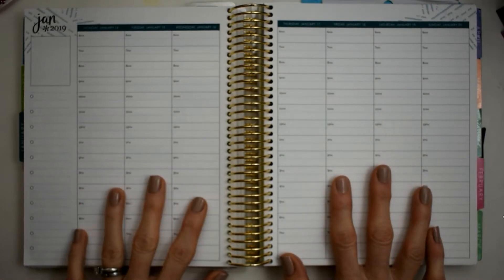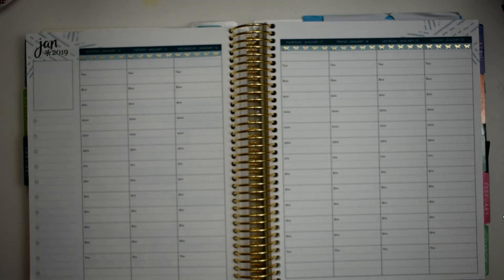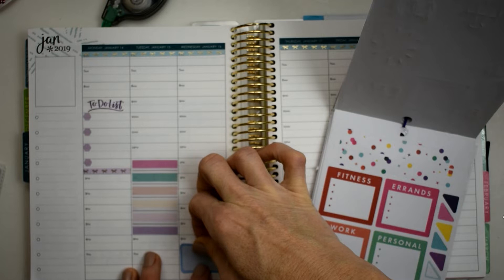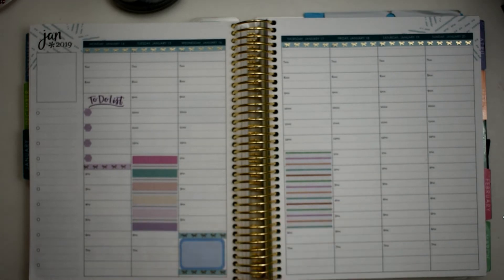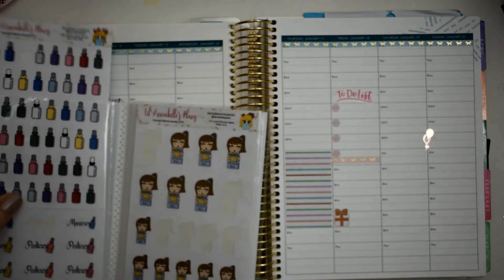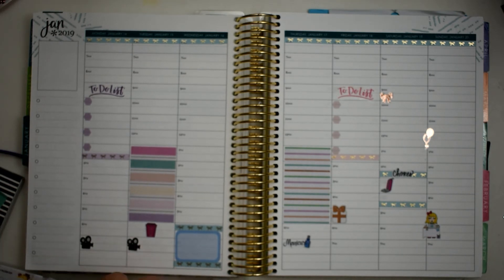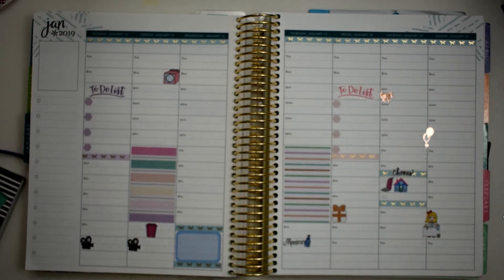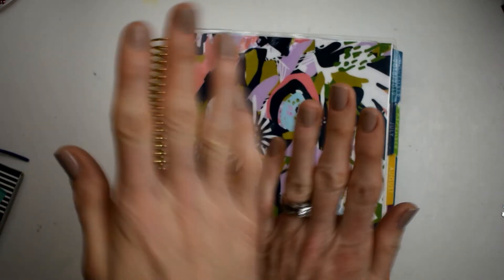Plan with me! January 14 - 20 Erin Condren Hourly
Its a pastel party in my planner this week!

CONNIE25

**Thank you all so much for watching and I hope you have a wonderful day!**